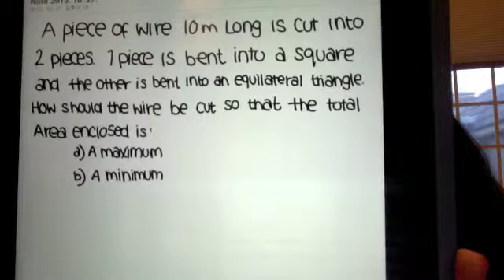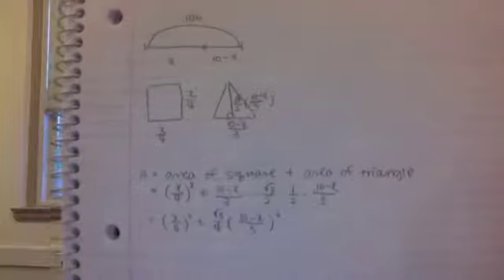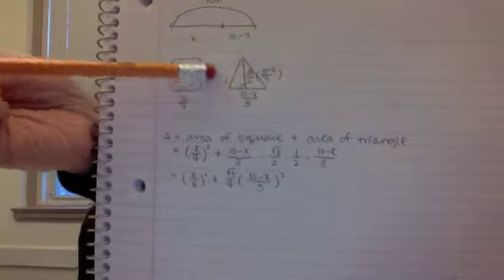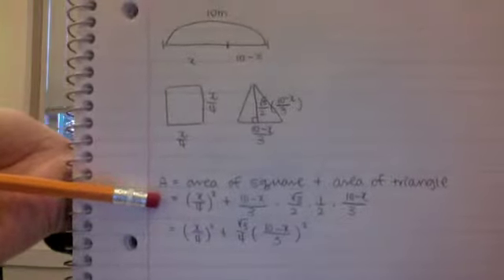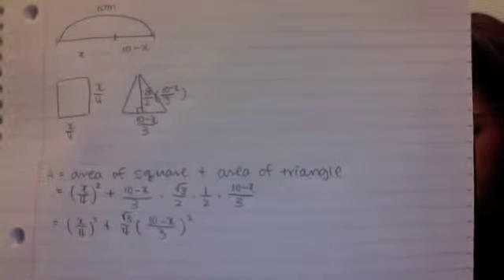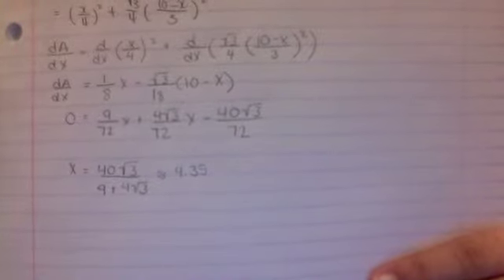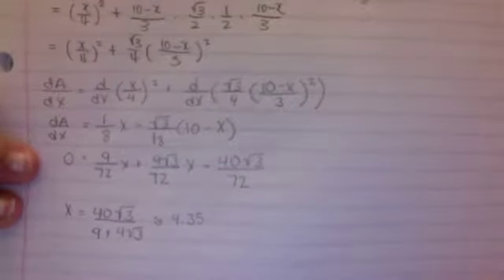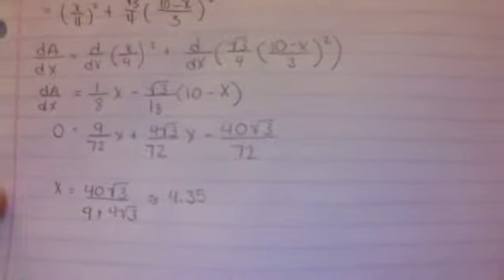Optimization 4.6 -- #21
Kwon, Majdpour, Pan